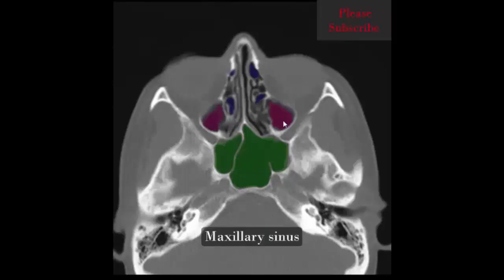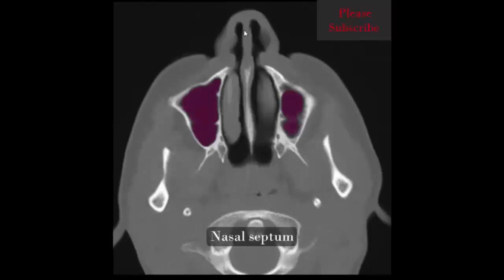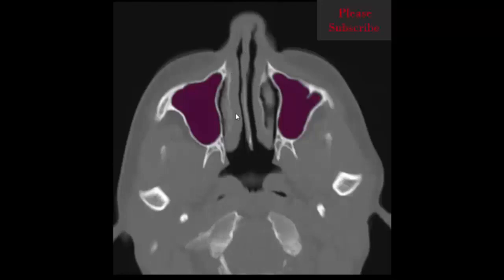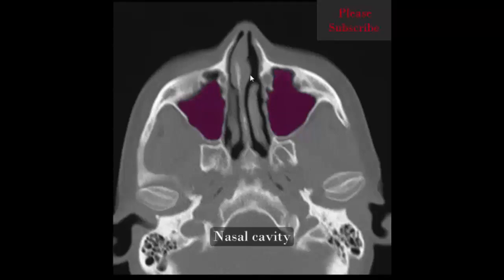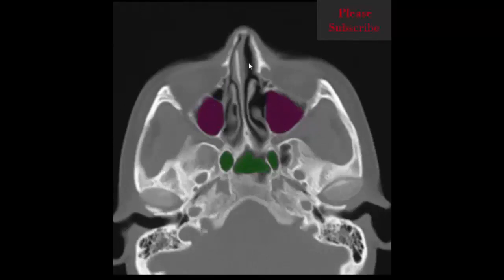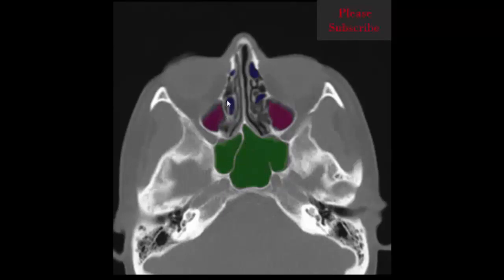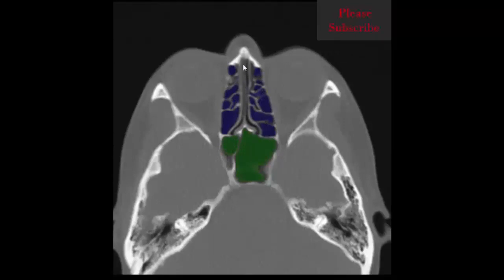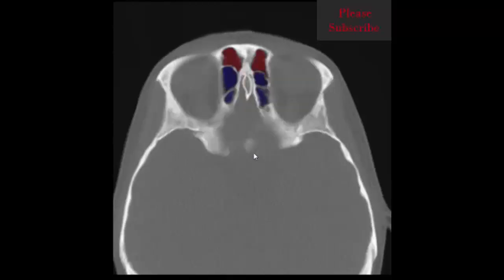CT scan of paranasal sinuses anatomy